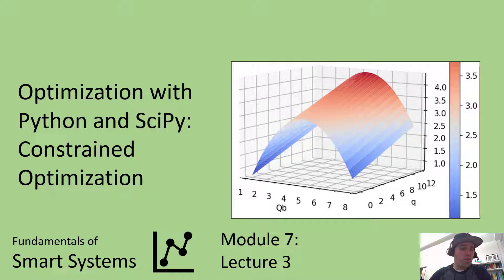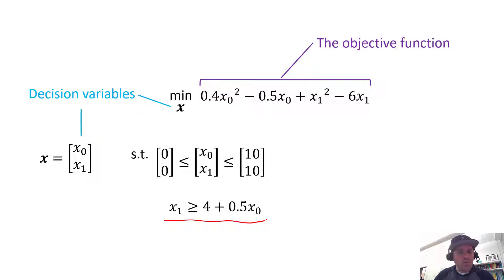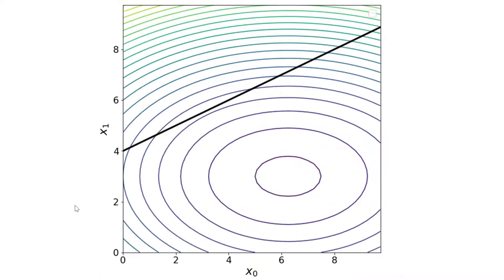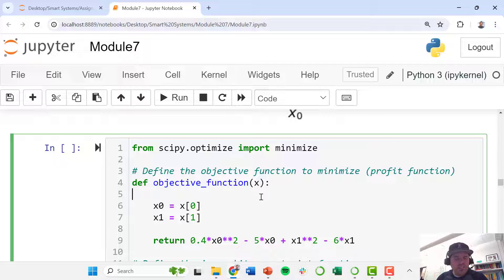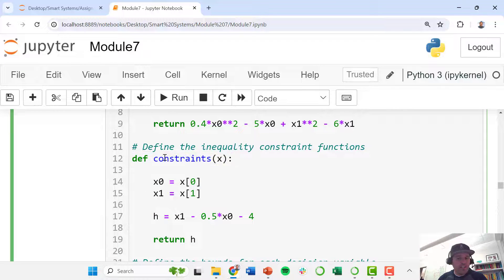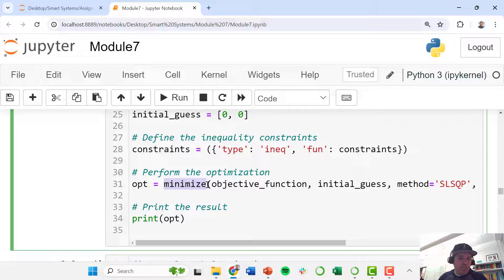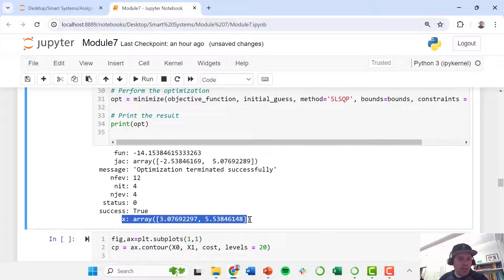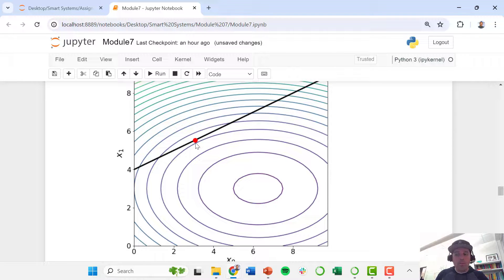Optimization with Python and SciPy: Constrained Optimization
In this module, we introduce the concept of optimization, show how to solve mathematical optimization problems in Python and SciPy, introduce unconstrained optimization, constrained optimization, and real-time optimization including topics such as model parameterization and real-time optimization (RTO).